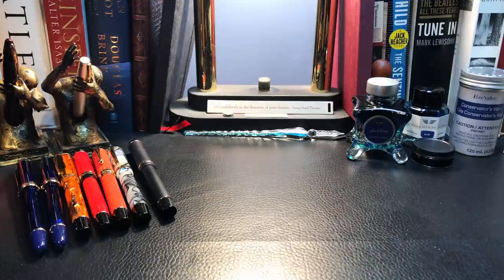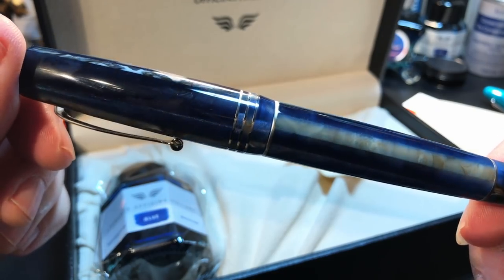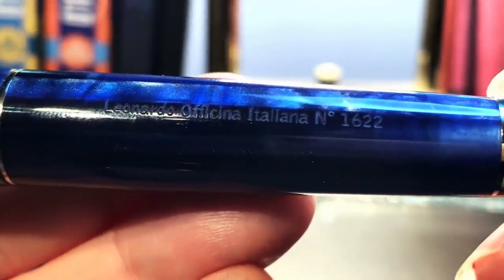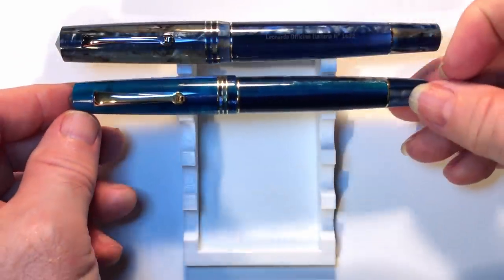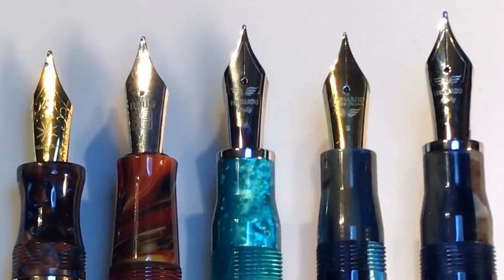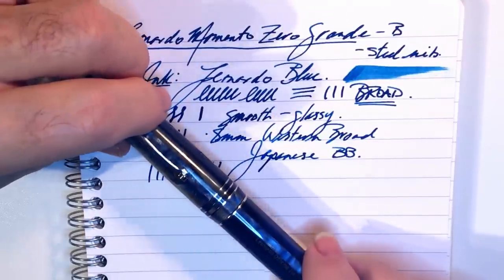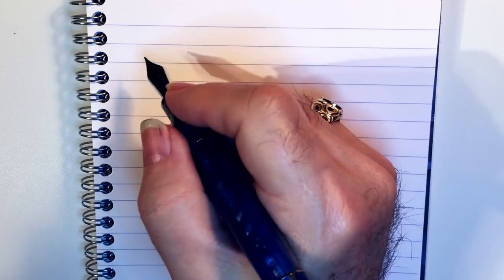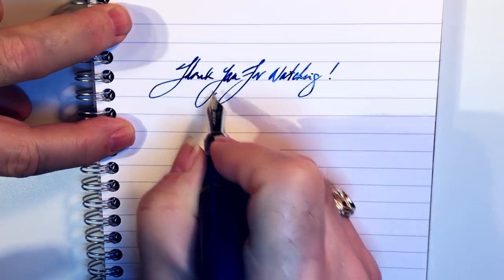Leonardo Momento Zero Grande Blue Hawaii Fountain Pen Unboxing and Review 2021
This is my fourth Leonardo fountain pen. The Leonardo Italiana Officina Moment Zero Grande Pistone Dark Hawaii is one of the largest pens I own. I compare it to a Leonardo Furore Grande, an Opus 88 Bela and a Maiora Impronte Oversize. I also show the difference between the regular Momento Zero and the Grande.

I unbox it, talk about the parts and features of the pen, provide some size comparisons and measurements, and then do a writing sample. After the writing sample, I talk about what I like and what I don't like about the pen. Please feel free to use the chapters provided below to skip to various parts of the review.

Chapters:
Start 0:00
Introduction 0:29
Unboxing 2:01
Parts and Features 7:02
Size Comparisons 14:22
Measurements 15:27
Writing Sample 15:43
Likes and Dislikes 24:22